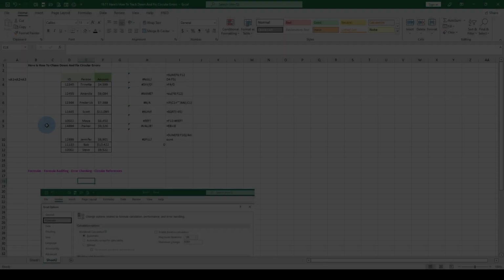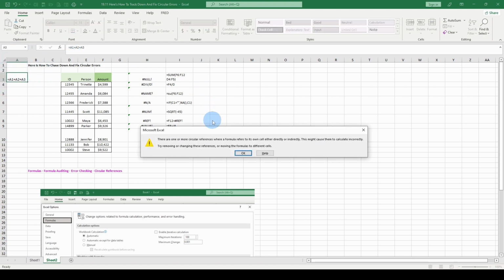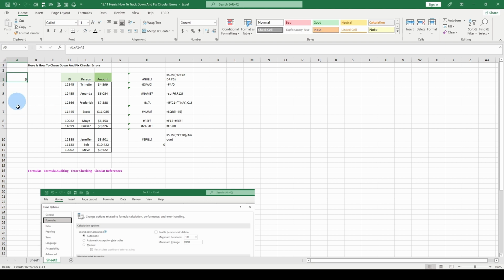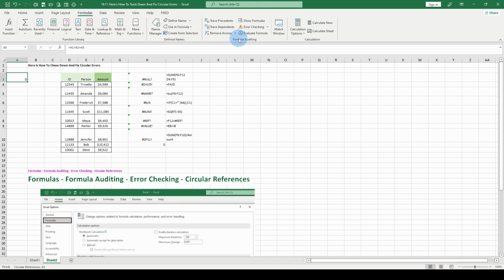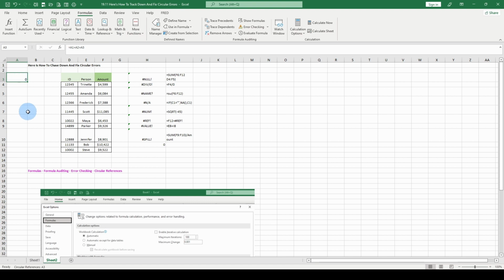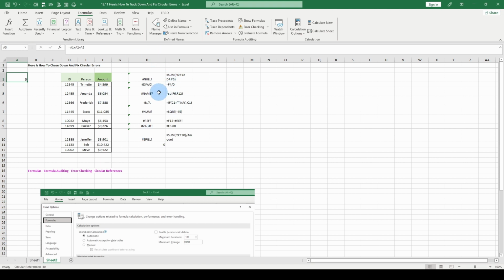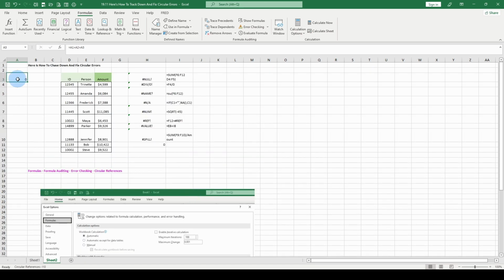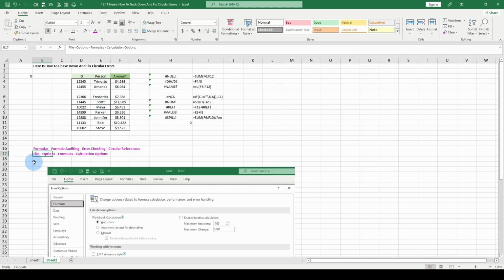Stop Excel Circular Errors from Spiraling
Circular reference errors can wreck formulas and delay reporting—but this method cuts through the noise and fixes it fast.

This Excel video teaches beginners how to quickly fix circular errors in spreadsheets using simple steps.

First, identify where the error is occurring by using the Error Checking feature. Then, delete or adjust the problem cells' formulas.

Use relative cell references instead of absolute ones. Finally, save the workbook to save the changes.